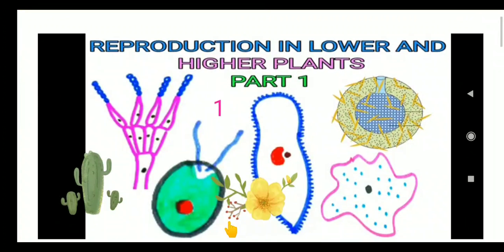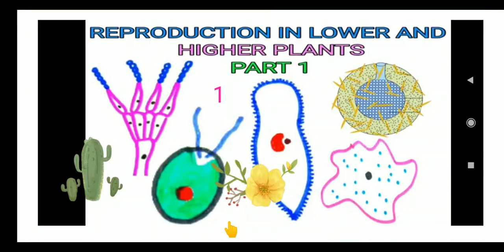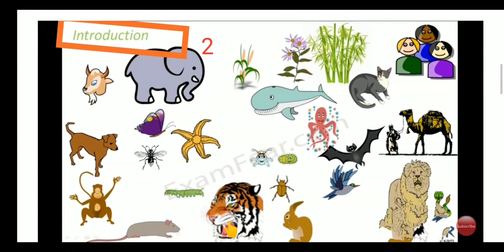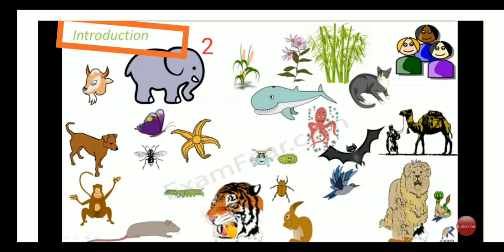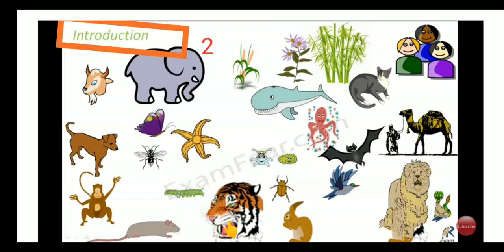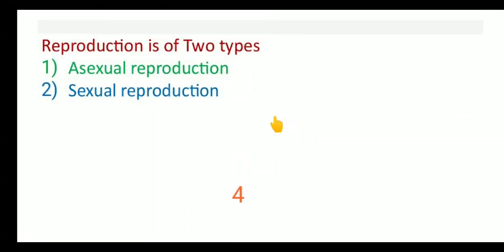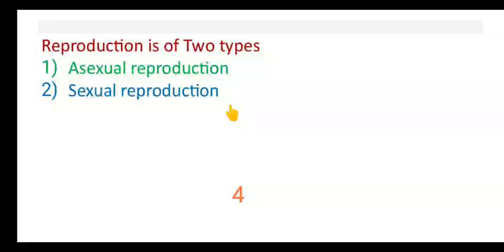17 May 2020